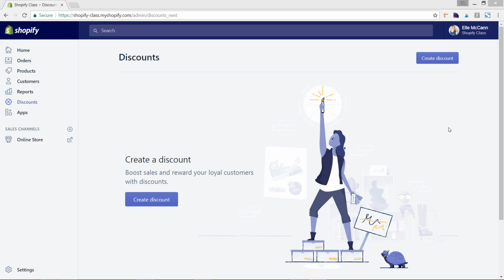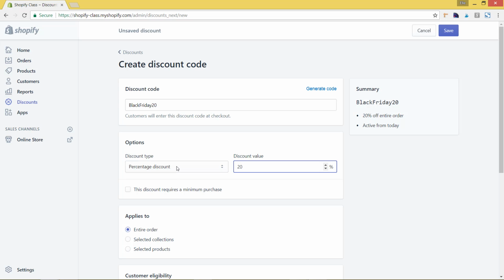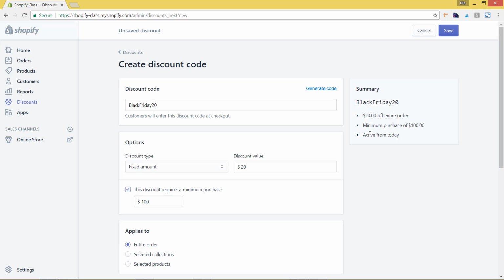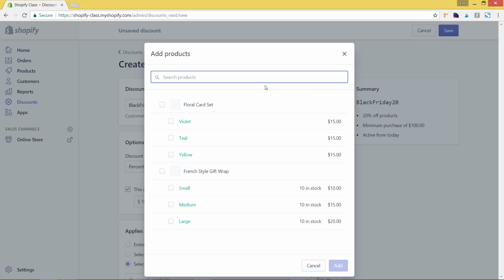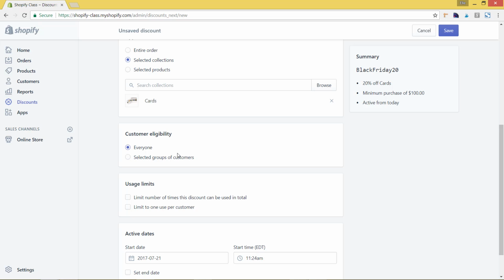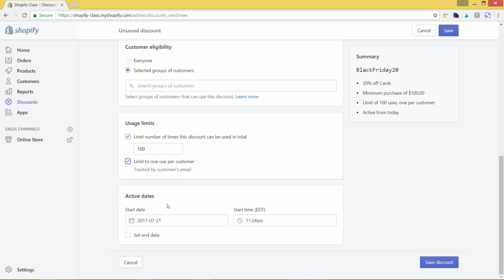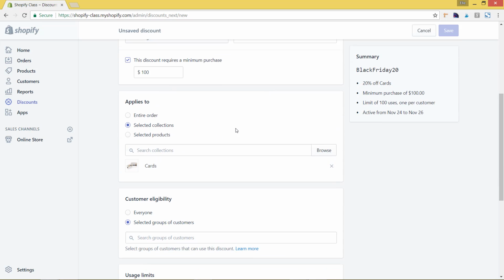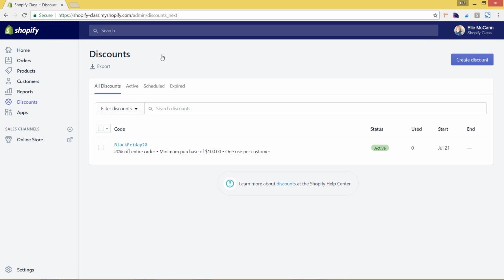How to Setup Discount Codes in Shopify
Discount codes are a great way to increase traffic and sales to your site but you can overdo it! Watch this video to learn my best practices for using discount codes plus how to set up discount codes in the Shopify backend.